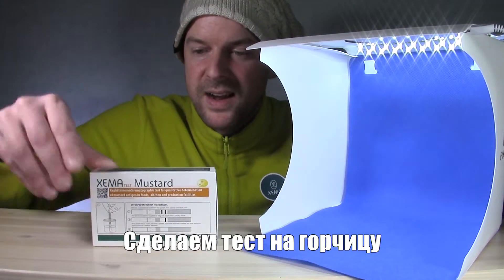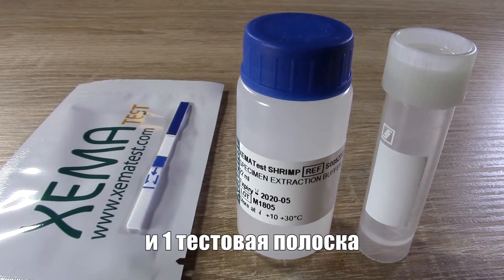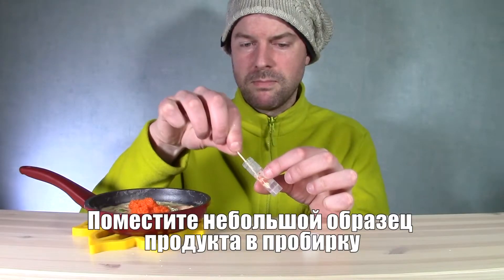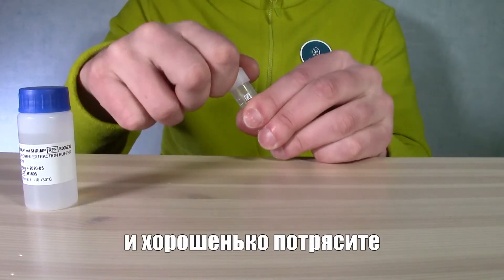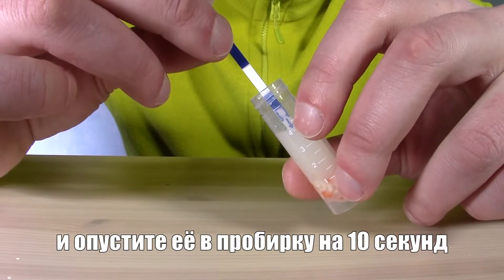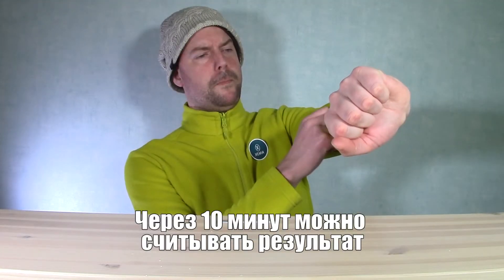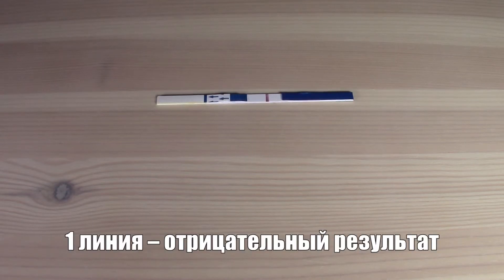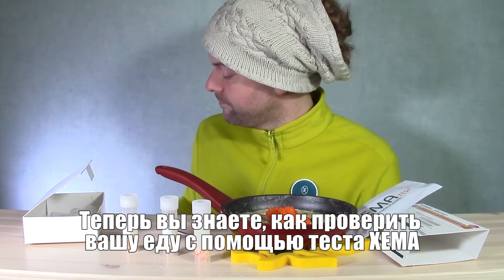Анализ продукта на наличие ГОРЧИЦЫ - XEMA тест